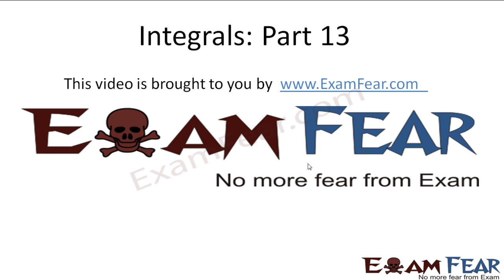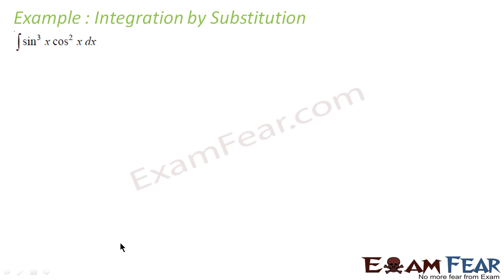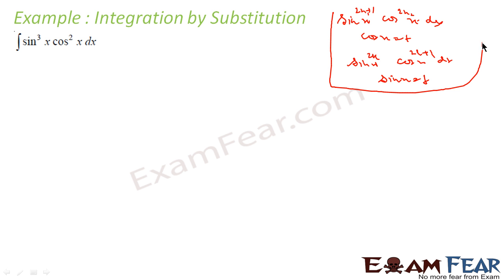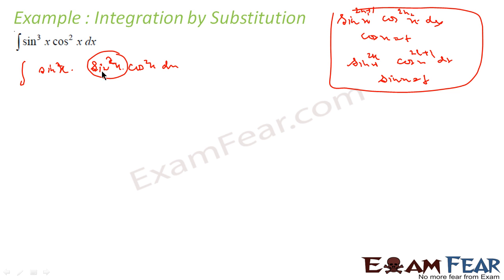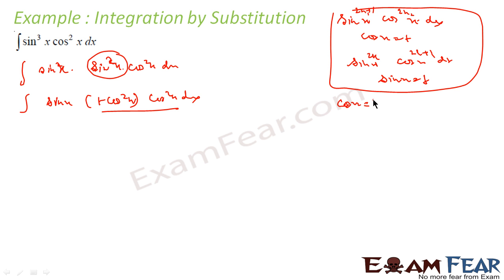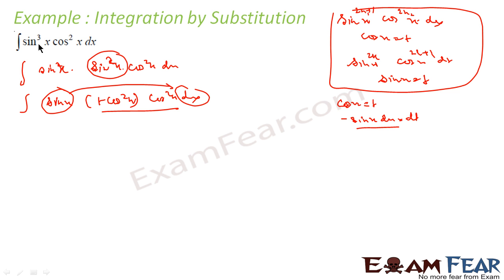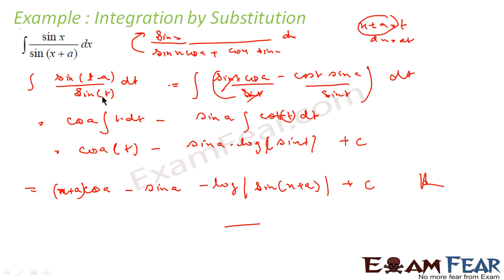Maths Integrals part 13(Integration by substitution) CBSE class 12 Mathematics XII